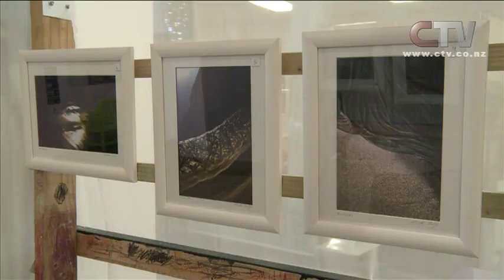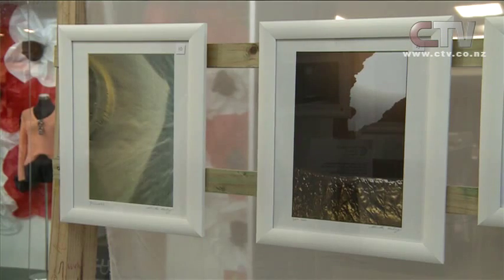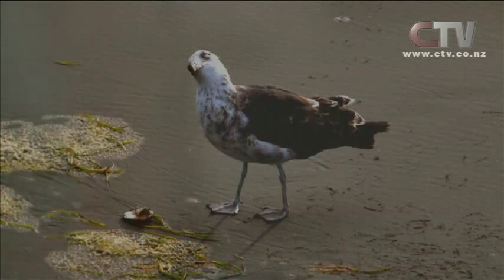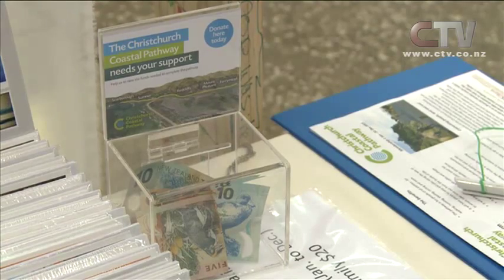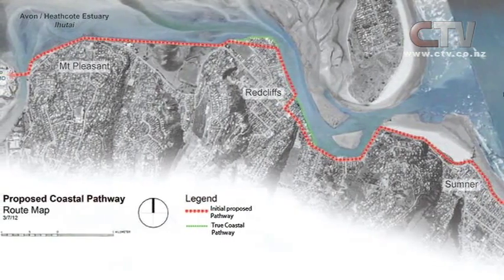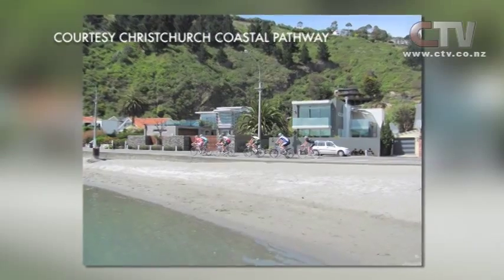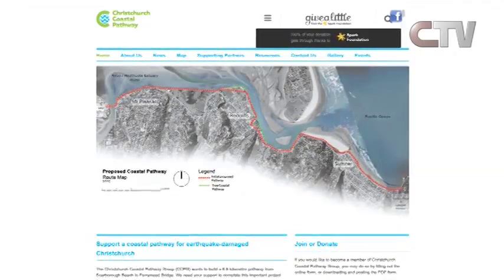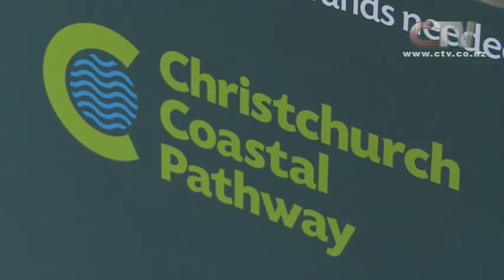CTV News - Photo Expo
Fundraising plans to create a 10 million dollar track at the base of the Port Hills have come one step closer, thanks to an art exhibition this week.